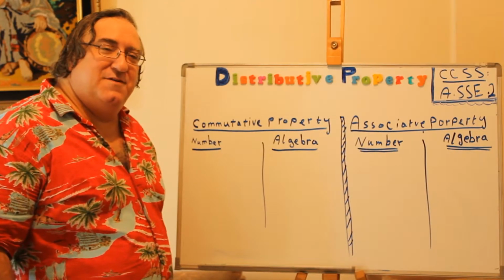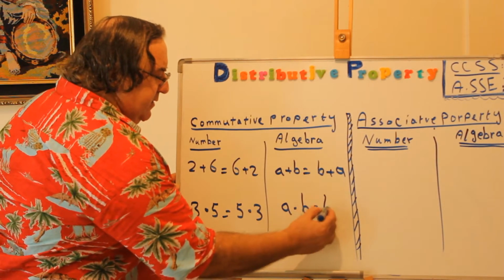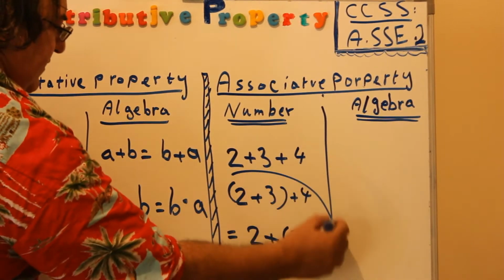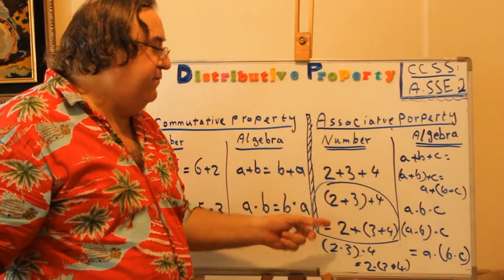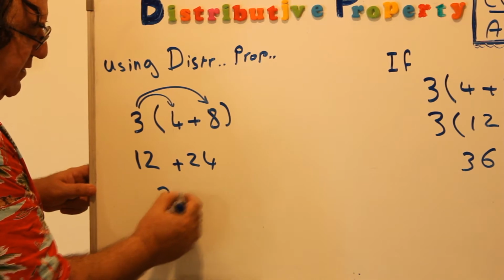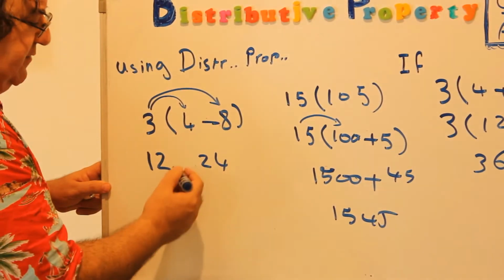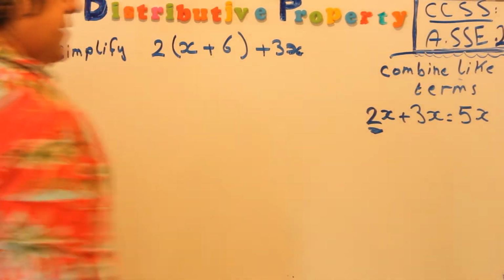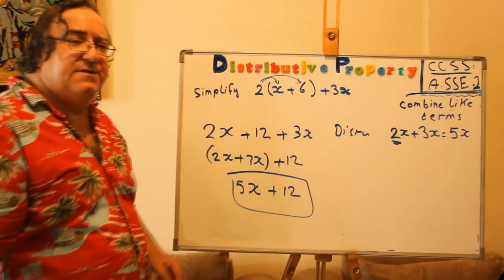Distributive Property By: Sami El-Kattouri